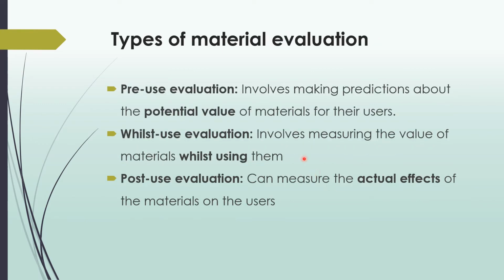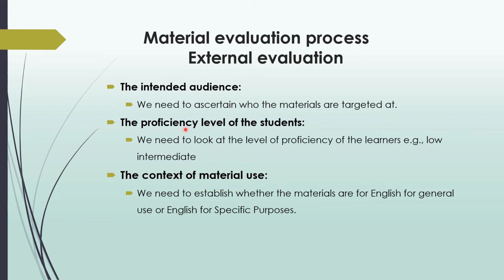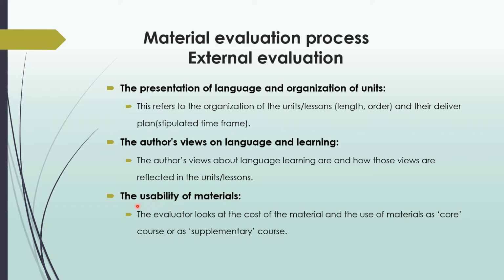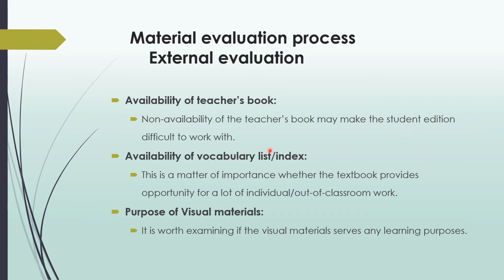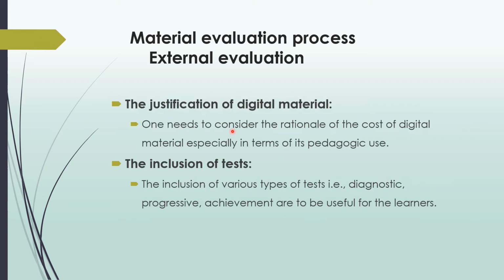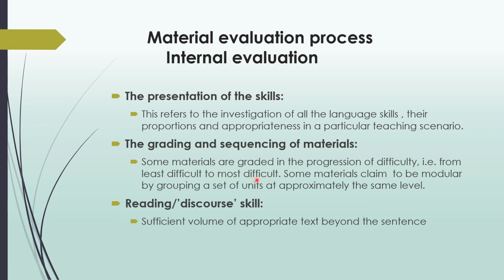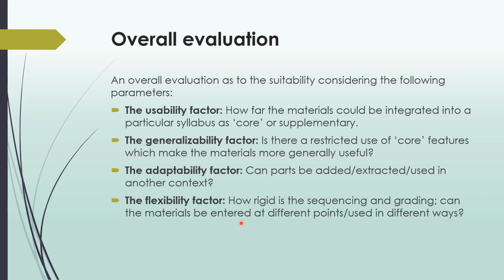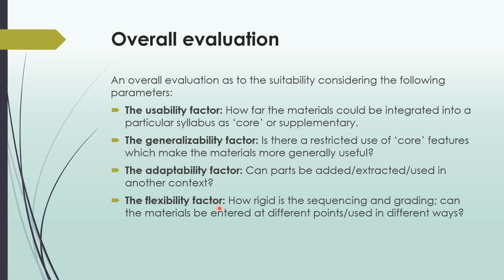The Evaluation of ELT Materials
This PowerPoint narrative video elaborately expresses the role of material evaluation in ELT context. This video also includes the contexts of evaluation along with the types of evaluation and process of evaluation. This video will help both the teachers and teacher cum material evaluators in an ELT context.